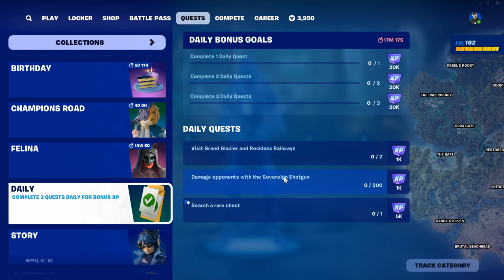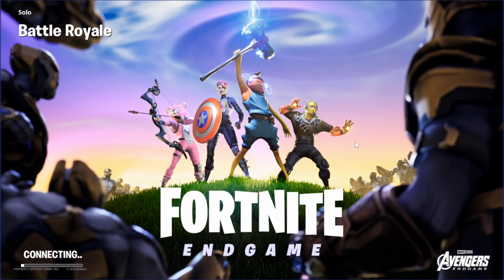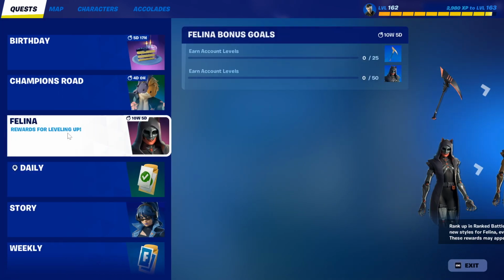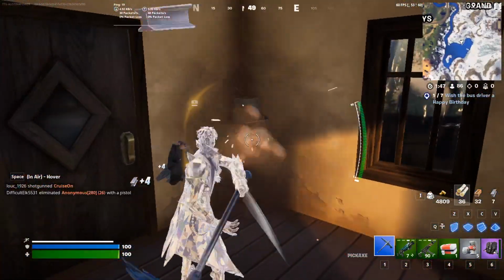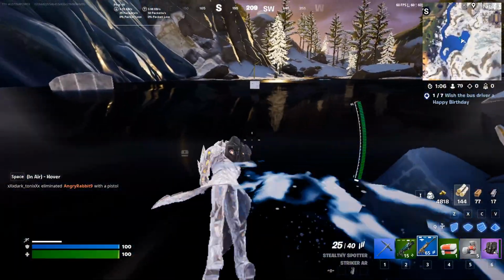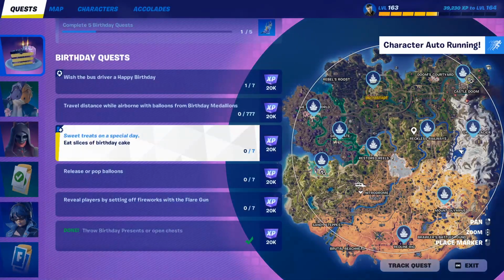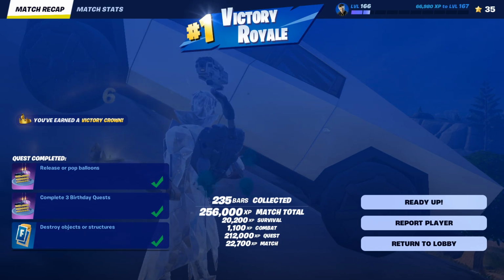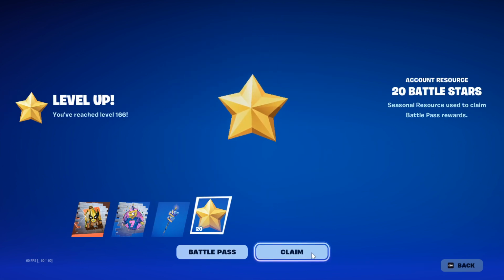RELEASE OR POP BALLOONS-FORTNITE-09-25-2024